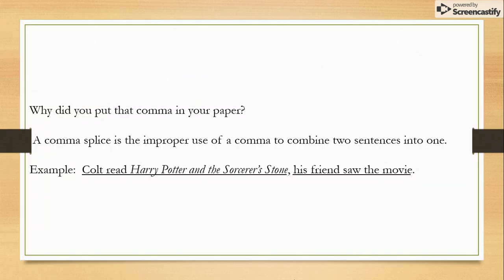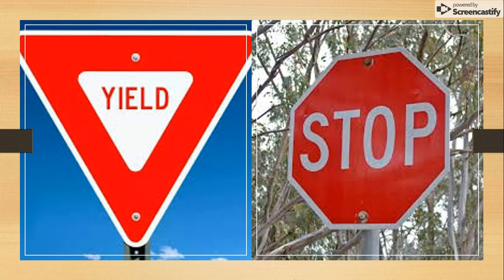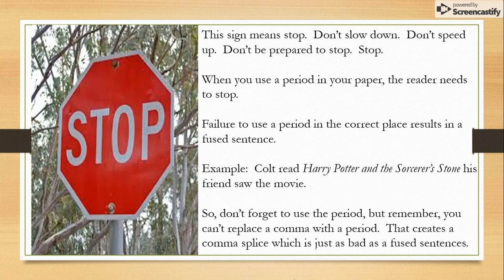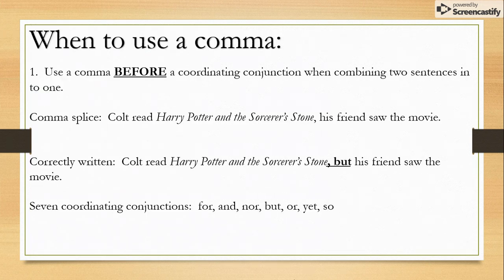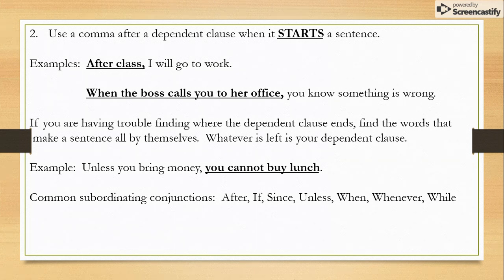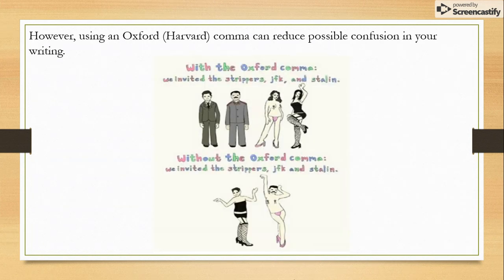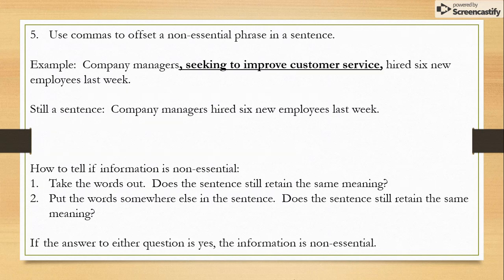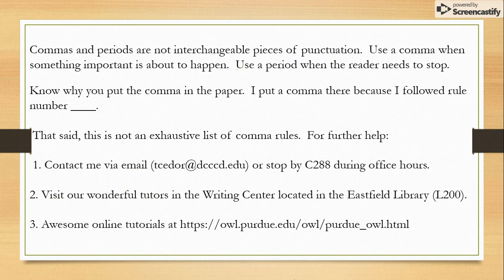Commas and Periods